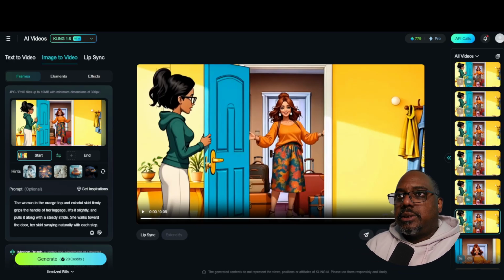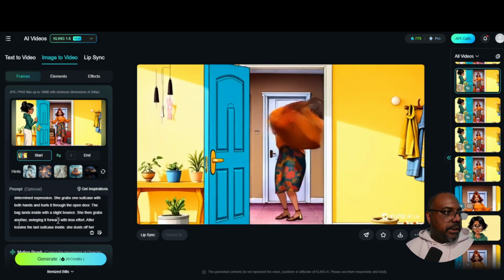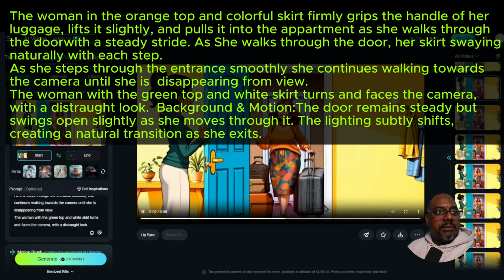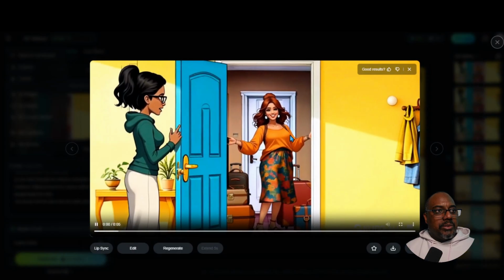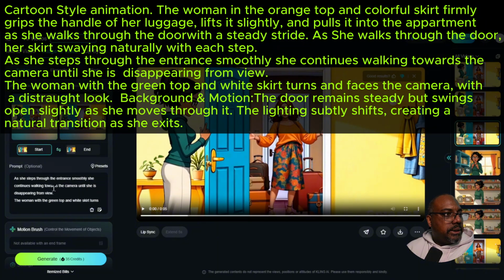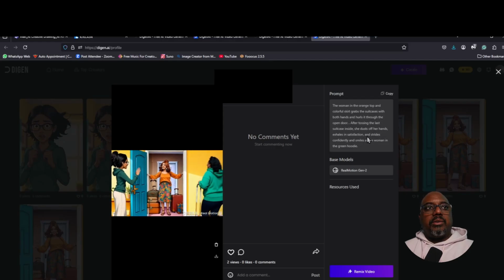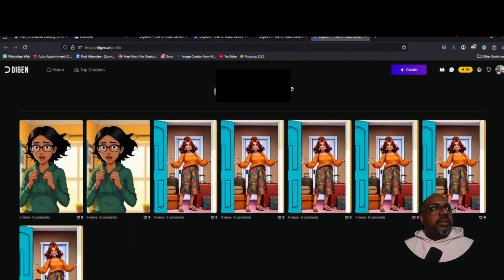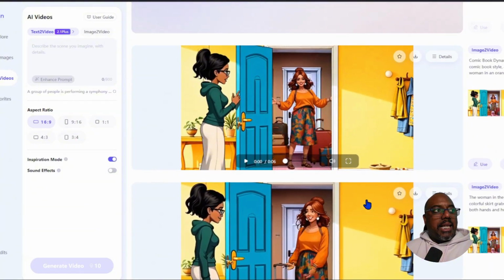What Makes Animating A Simple Scene So EXTREMELY DIFFICULT Sometimes?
🎯 Ready to dive into my journey with ai animation and content creation? I've been exploring different animation software my workflow and testing various ai tools (Kling, WAN 2.1, Digen, Minimax) to streamline my creative process. My workflow has evolved significantly through trial and error, however has been inifinitely frustrating. 🚀 Drop a 💫 in the comments if you're also on this creative journey!